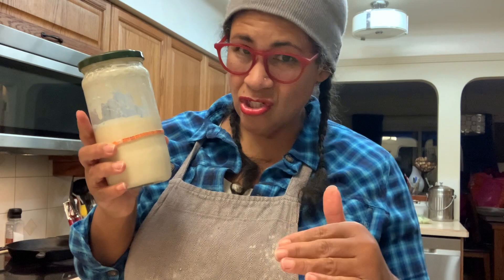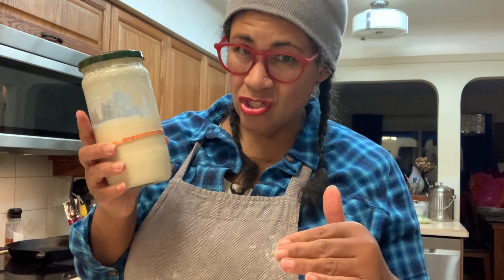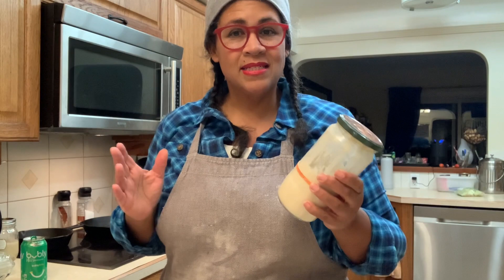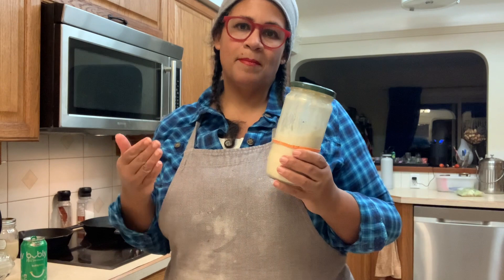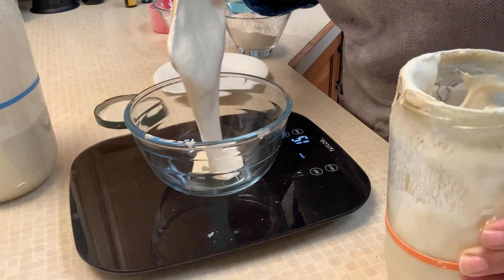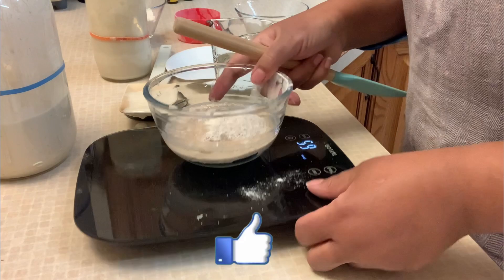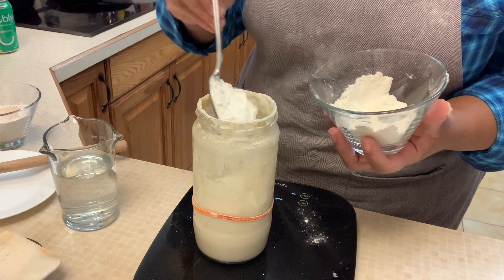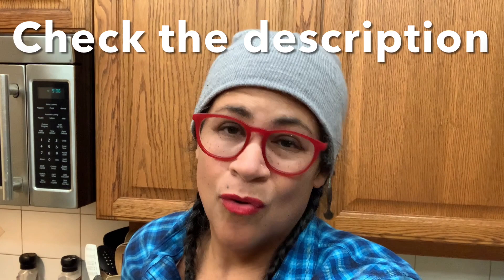Sourdough Starter SIMPLIFIED!!! | VLOG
I wanted to learn how to make sourdough bread... heck, EVERYONE wants to learn how to make sourdough bread!
But, if you are anything like me, when you research recipes and how to make sourdough bread, it 'reads' VERY complicated.
I had questions of why do I need to feed it, why is there a discard. No one really explains the 'why'.
Join me as I explain and show you Sourdough Starter SIMPLIFIED!

Here is Joshua Weissman's Recipe for Advanced Sourdough Bread
Ingredients
For the levain
35 grams bread flour
35 grams whole wheat flour
35 grams mature starter
70 grams filtered water

810 grams bread flour
90 grams whole wheat flour
680 grams filtered water (at 90℉)
18 grams fine sea salt

Method
Mix levain ingredients and rest in a warm area (70-80℉) for 5 hours.
(Maureen's Tip: I do this the night before and leave it in my oven with the light on.)
One hour before your levain is done, mix together your bread flour and whole wheat flour. Add 580g of your water to the flour mixture (keeping 100g to the side for mixing later Maureen's tip: I only use 50g of water as my climate is humid and it makes the bread too wet).

Mix just until your dough comes together. Cover with plastic wrap and let it rest in a warm area (same as your starter) for 1 hour.

Mix your dough and levain together using a little of your separated water to help incorporate. Rest 20 minutes.

Add your sea salt and the rest of your separated water and mix until incorporated. Slap and fold for 2-4 minutes or until your dough is smooth and begins to catch some air. Rest 15 minutes in the same warm area you placed your starter.

Perform 6 sets of stretch and folds spaced out by 15 minutes for the first 3, then 30 minutes for the next 3. Make sure to place your dough back in the warm area for each rest.
(Maureen's Tip: I use 3 wine glass charms, placing each one to the side to  help me remember which step I'm at)

Let your dough rest for a remainder of 1.5 hours, for a grand total of 4 hours.

Dump out and divide your dough into 2 even pieces. Pre-shape each piece into a light boule and rest 5-10 minutes.

Shape your dough into 2 batards and place into bannetons dusted with either rice flour or all purpose flour.

Cover with cotton cloth and chill in the fridge overnight.

Preheat a cast iron combo cooker (or Dutch Oven) in your oven from cold to 500℉ for 1 hour.

Carefully place a dusted loaf into the hot pan, score the top, place the larger lid on top, and bake for 20 minutes.
(Maureen's tip: I put the loaf on parchment paper and lower it into my Dutch oven to prevent burning!!)

Remove the top from the combo cooker and lower the oven temperature to 450℉. Bake for an additional 20-30 minutes, or until the loaf is deep brown.

Remove and cool on a wire rack until room temperature. Repeat with the other loaf.
Wait at least 2 hours to slice!!
A new website for Diva in the Dirt is coming soon!

My name is Maureen Washington and I am a new Urban Homesteader, with the dream to buy property to grow and live on a larger scale and to create a legacy for my children (Kidults) and grandchildren.